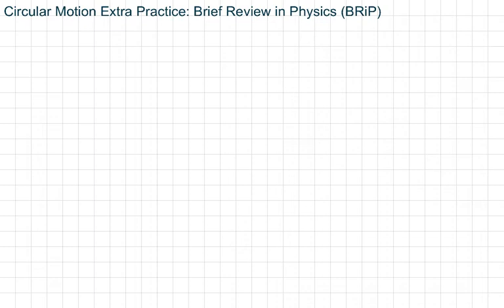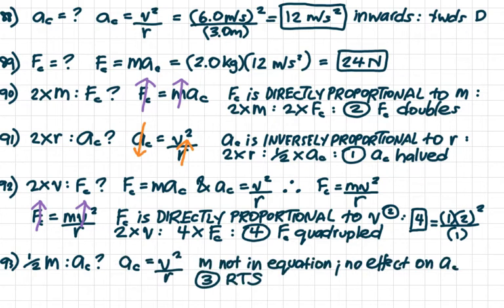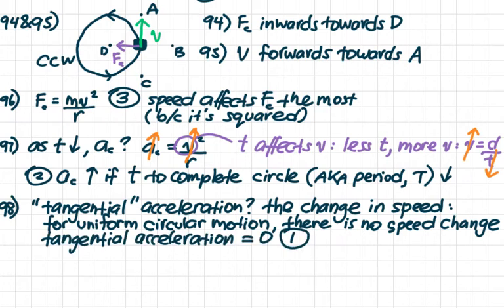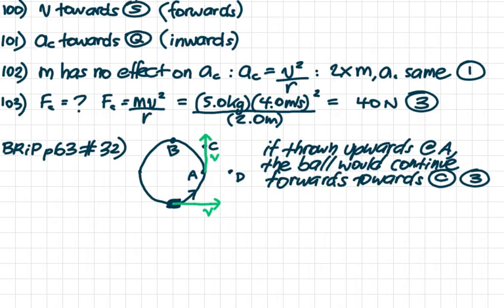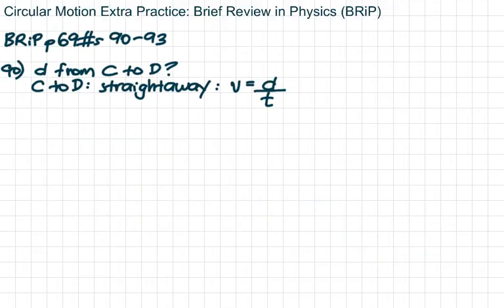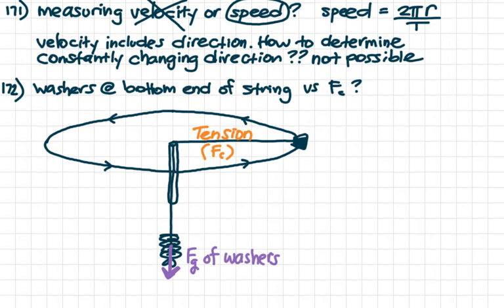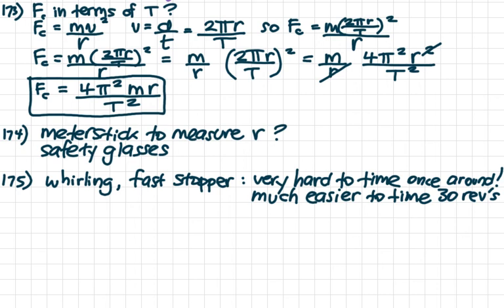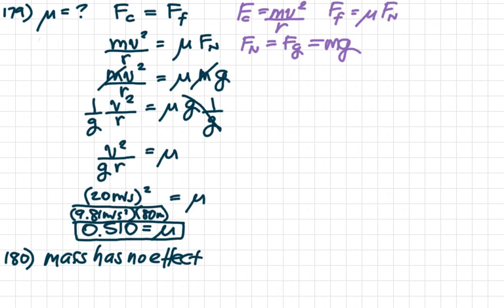Solutions Walkthrough: Circular Motion Extra Practice (BRiP)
Brief Review in Physics pg 49 s 88-103; pg 63 # 32; pg 64 s 33, 34; pg 68 s 88-93; pg 78 s 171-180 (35 problems total)